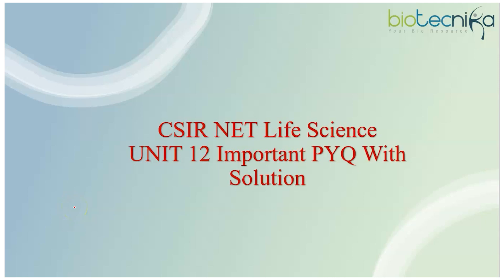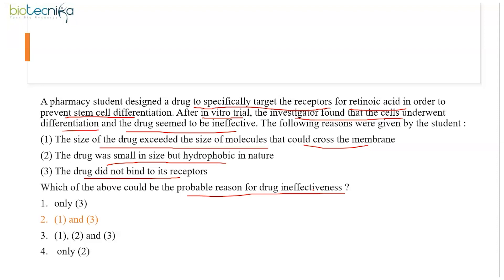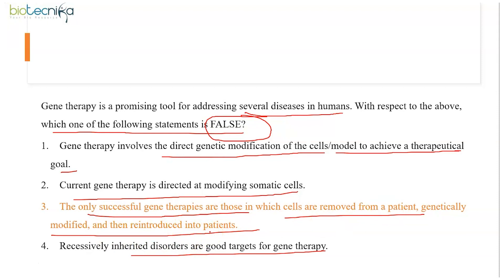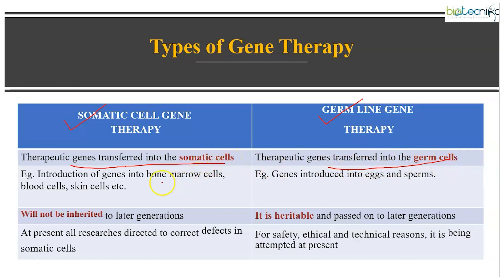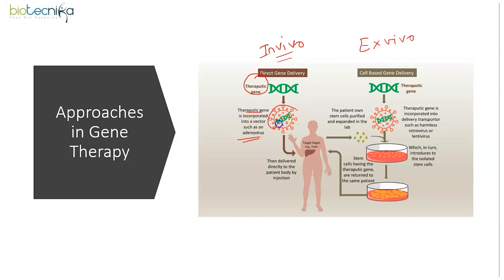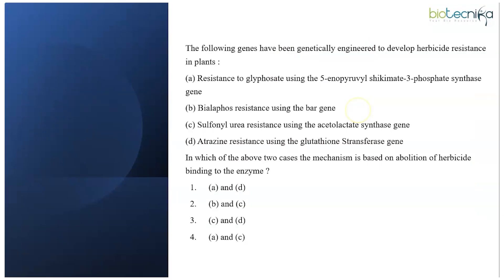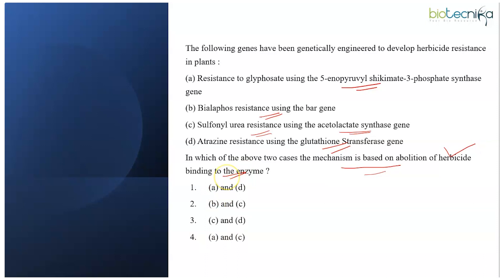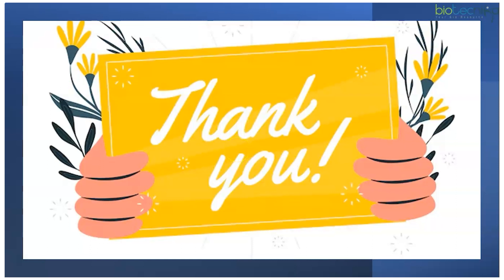CSIR NET Life Science UNIT 12 Applied Biology - PYQ Discussion On Important Topics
Unlock the secrets of gene therapy and genetic modification in this insightful discussion of CSIR NET Life Science Unit 12 Applied Biology. Dive deep into the intricacies of therapeutic gene transfer, herbicide resistance in plants, and more. Explore key topics such as somatic cell and germline gene therapy, the challenges of drug design, and the mechanisms behind gene transfer experiments.

With detailed explanations and important pointers, this video will help you master crucial concepts for your CSIR NET preparation.

You can also chat with our CSIR NET Experts now by going to the Biotecnika

👉 100% Important Topic Coverage Guarantee
👉 Get 5000+ PART C Questions 😮

Don't miss out on valuable insights – watch now and enhance your understanding of applied biology! 🧬🔬🌿